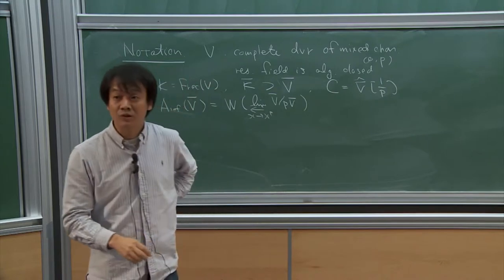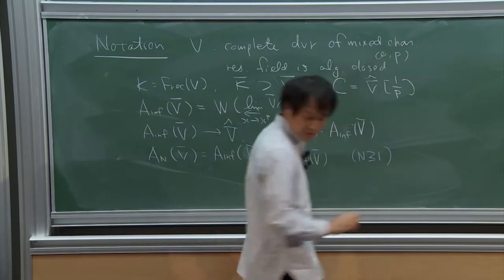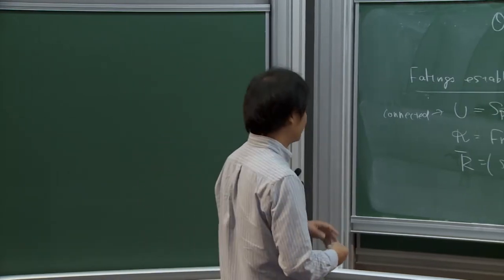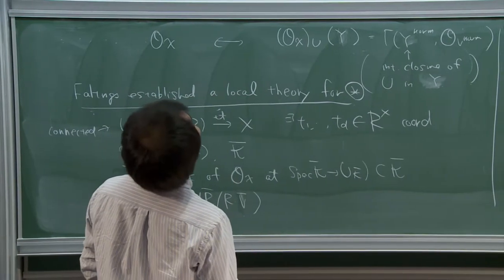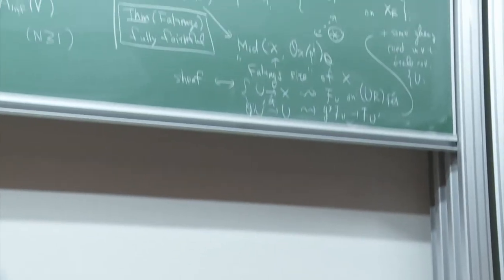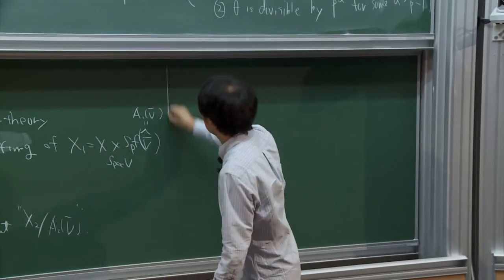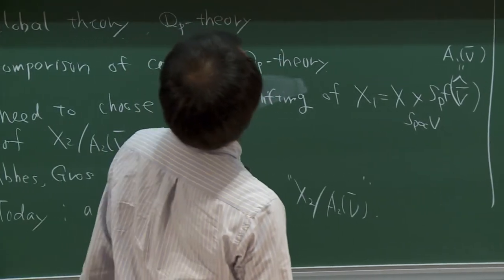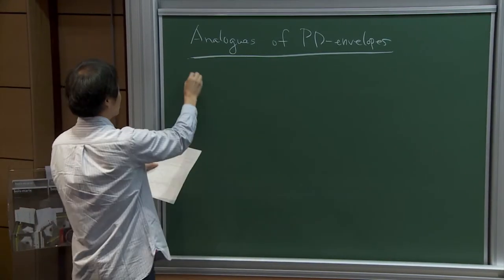The p-adic Simpson correspondence and Higgs isocrystals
Titre : The p-adic Simpson correspondence and Higgs isocrystals
Résumé : The p-adic Simpson correspondence of Faltings between small Higgs bundles and small generalized representations, and another approach for it by A. Abbes and M. Gros both depend on the choice of a certain smooth lifting of the relevant variety. I will give a way to eliminate this dependence by working with a kind of (iso)crystals, which I call Higgs (iso)crystals, instead of bundles. I will also discuss cohomology of Higgs isocrystals and comparison of cohomologies.